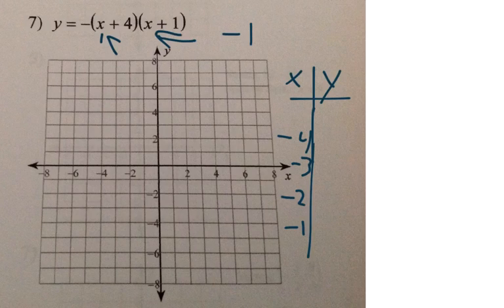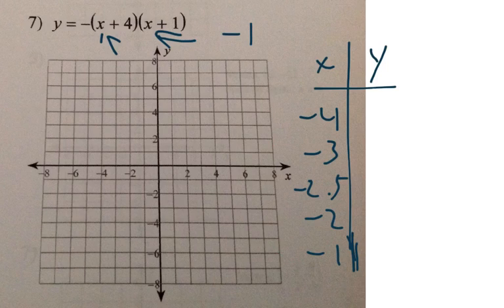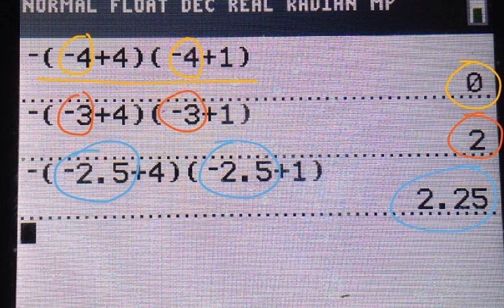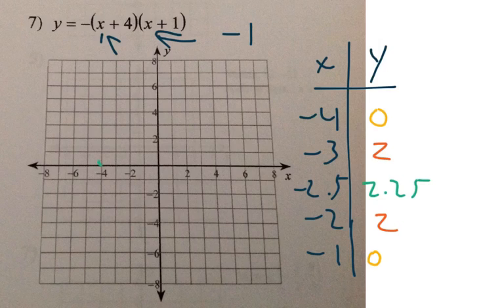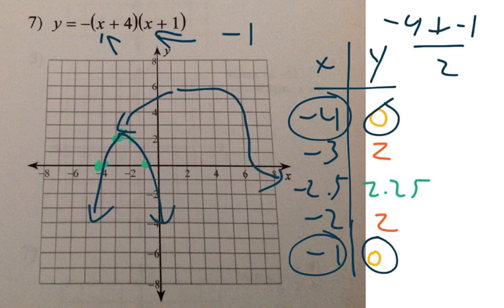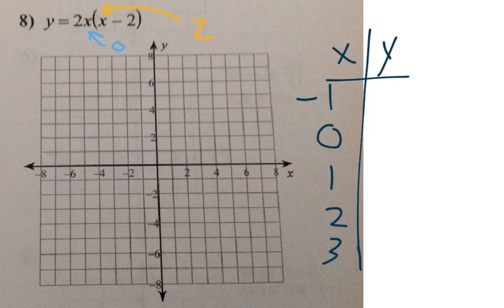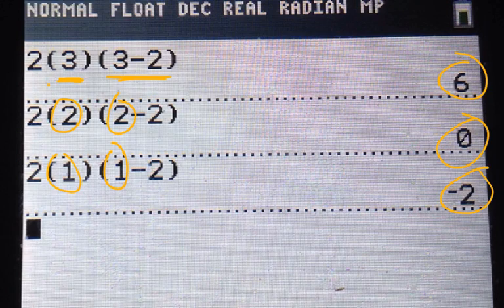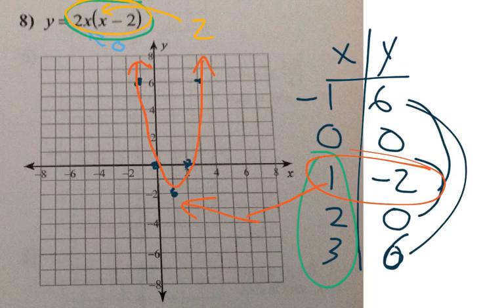September 23, 2018